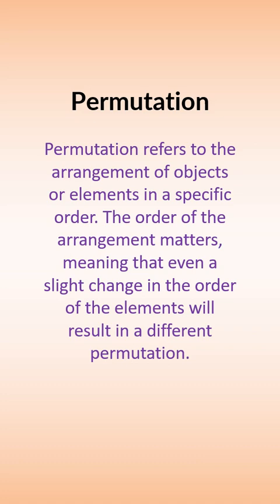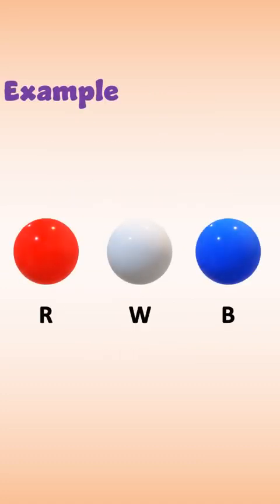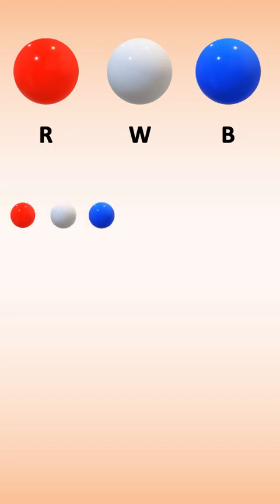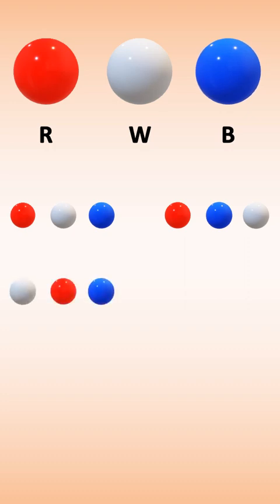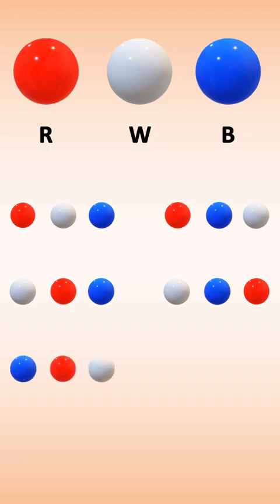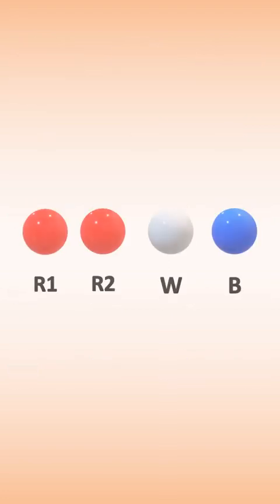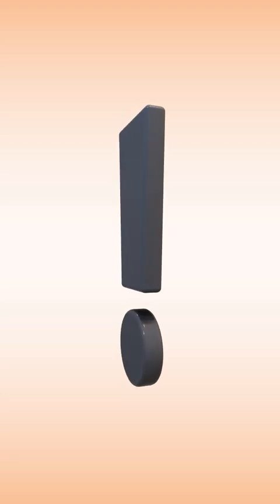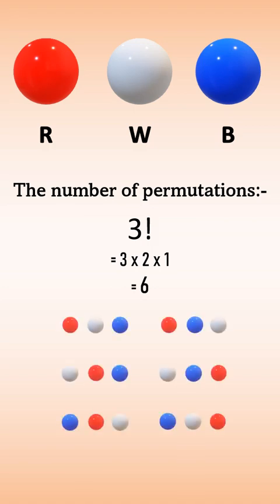Permutation | Permutation and Combination